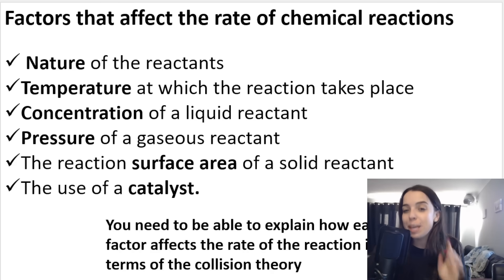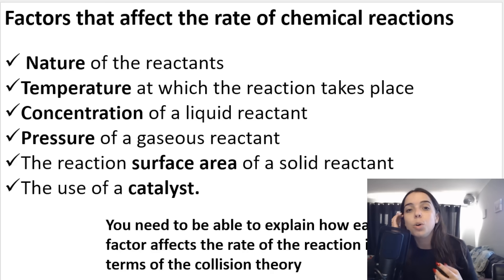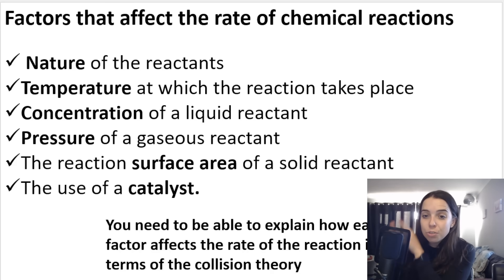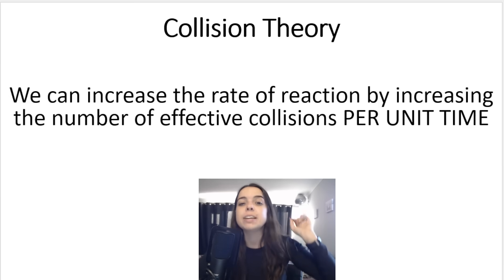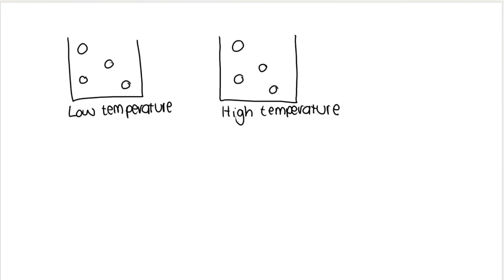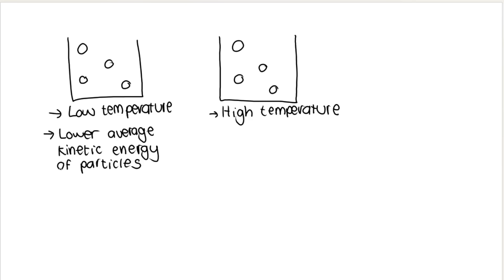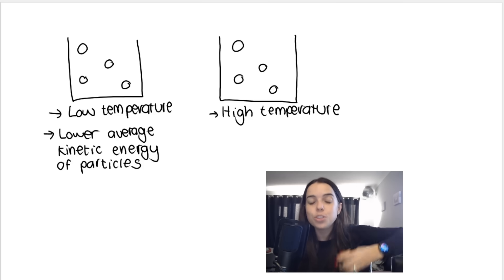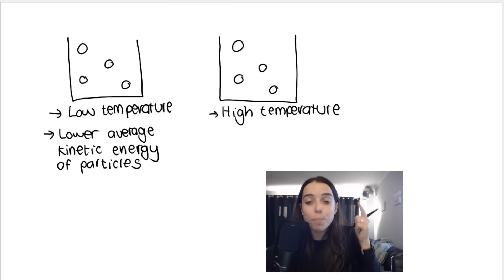Rate of reaction: Factors affecting the rate of reaction Grade 12 Chemistry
Rate of Reaction Gr 12 Physical Sciences - using the collision theory to explain which factors affect the rate of a chemical reaction.